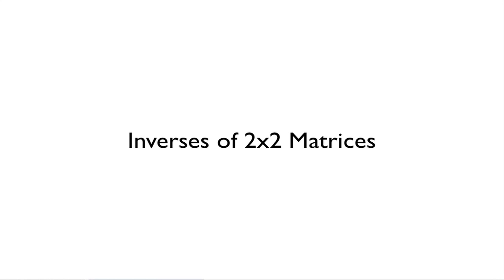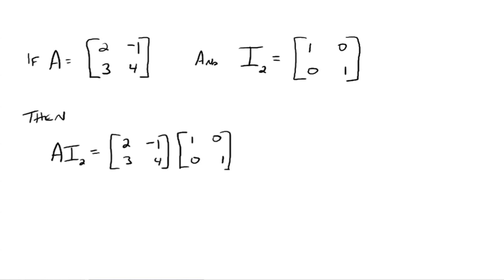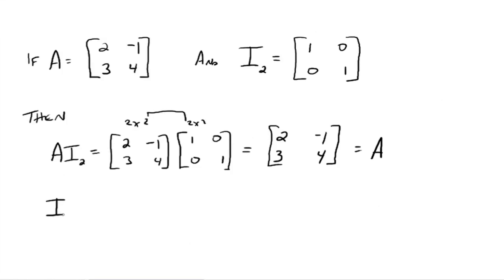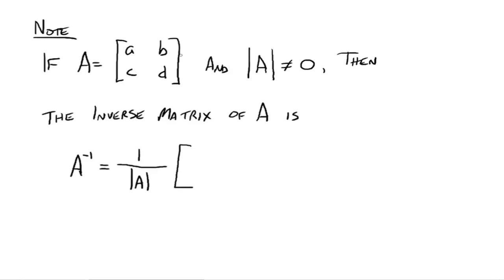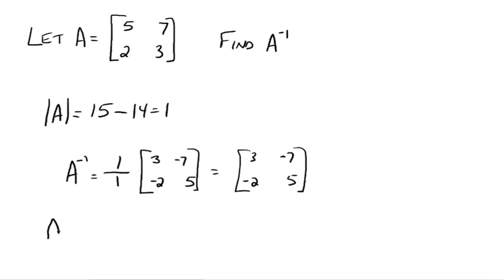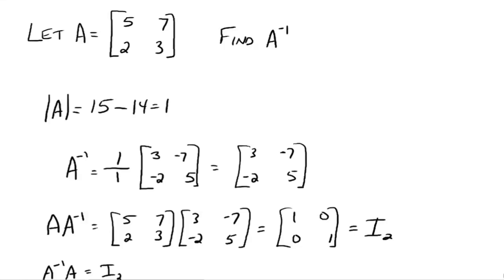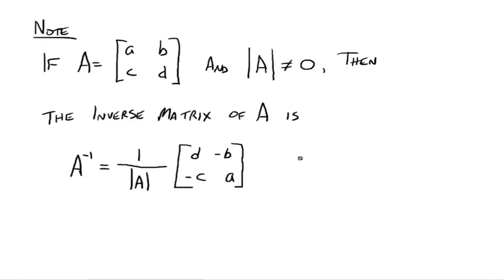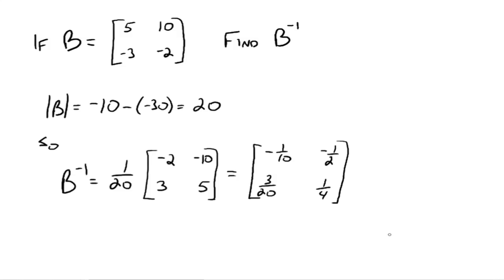Matrices - Inverses.mov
How to find the inverse of a 2x2 matrix.